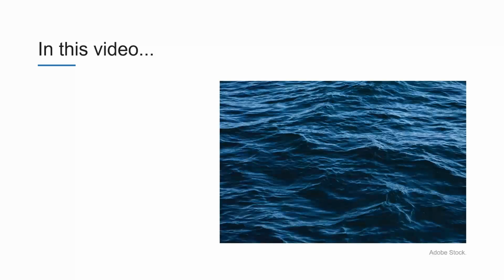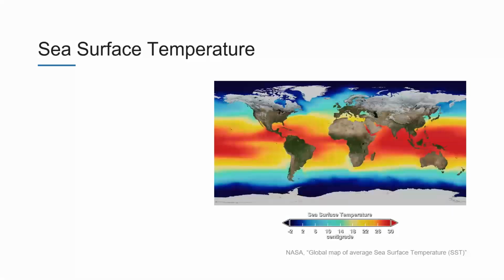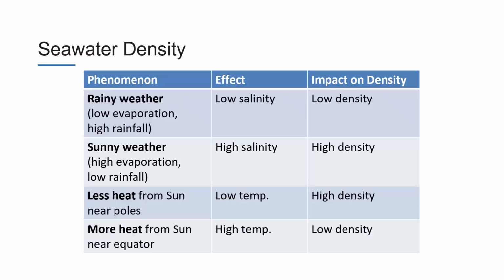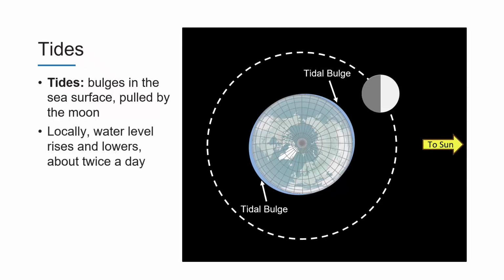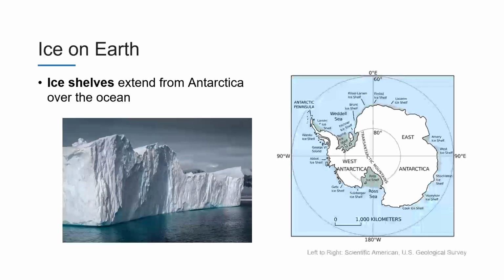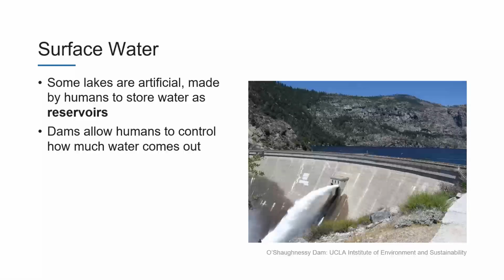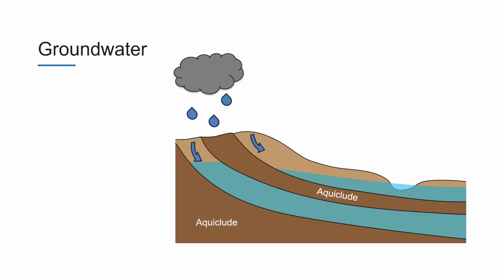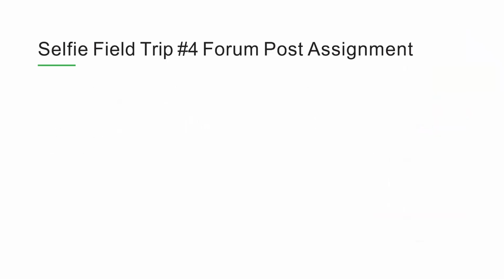GEOG 100: Water on Earth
Oceans, ice, surface water, groundwater